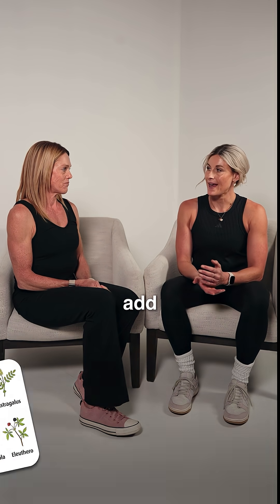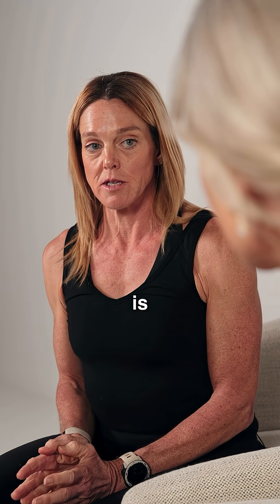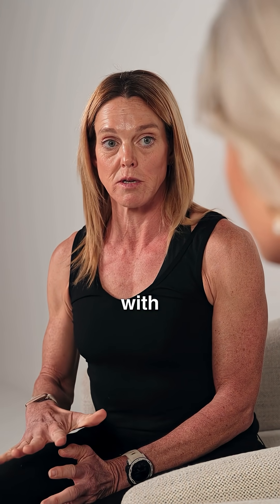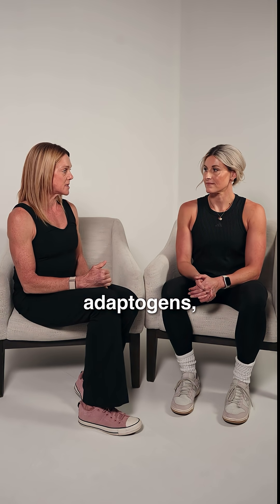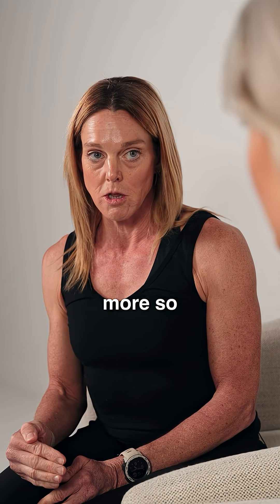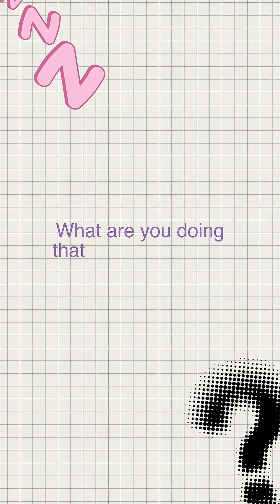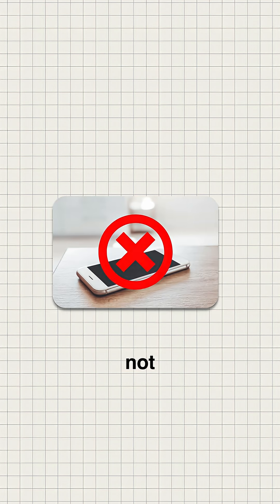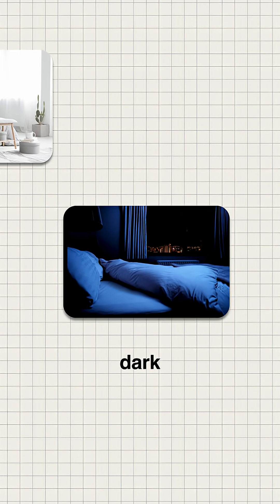Can You take adaptogens while on HRT for menopause sleep issues?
Still waking up tired even on HRT? Sleep issues in menopause aren’t always solved by hormones alone. Discover why adding adaptogens might not be the quick fix you think and what you should really be focusing on instead. Could your nightly routine be sabotaging your results? Watch to find out what works best.

Want to go deeper? Start here:

Microlearning Courses
Focused courses on supplements, hormones, and training - each under 3 hours

Menopause 2.0
Your complete science-based guide to training through midlife and beyond

Next Gen: Training Active Girls
For coaches, parents & teachers helping girls thrive through puberty and sport

Is Mainstream Exercise Advice Sexist? Here’s the Truth! | Dr. Stacy Sims on Diary of a CEO

👩‍🔬 About Me:
I’m Dr. Stacy Sims, exercise physiologist, nutrition scientist, and author of ROAR and Next Level. My mission is simple: stop training women like small men. I help you understand and work with your physiology - for better performance, health, and longevity.